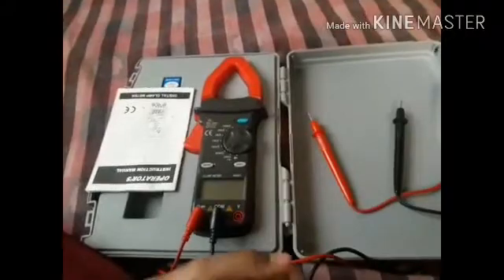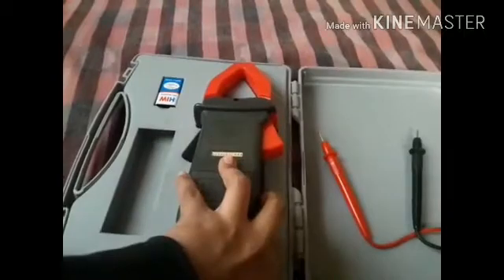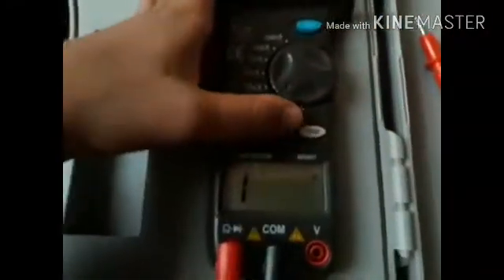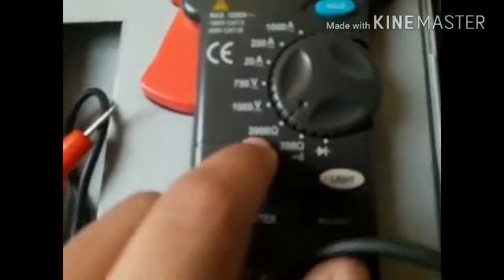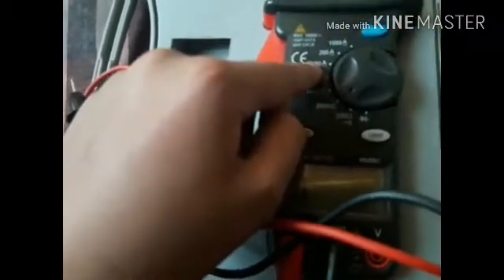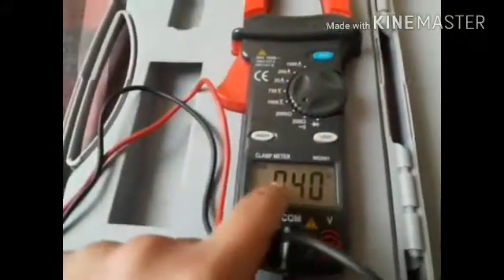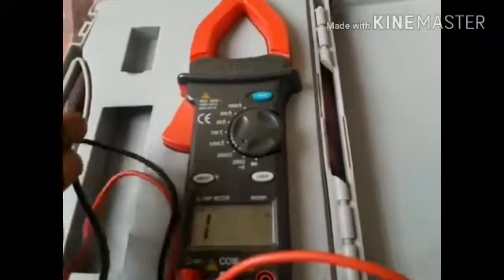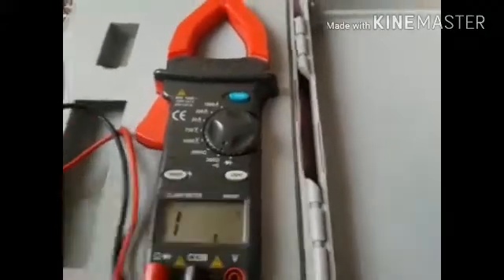BASICS OF A MASTEC CLAMP METER PART-1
Hey guys welcome to my very first channel and video. I hope you like it I will show you the basics of a multimeter.
Links- for meter